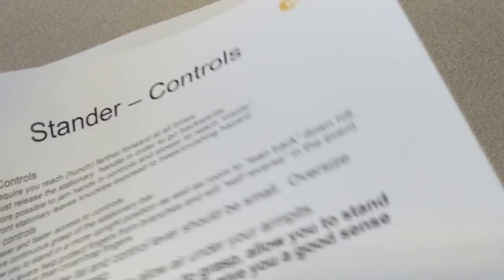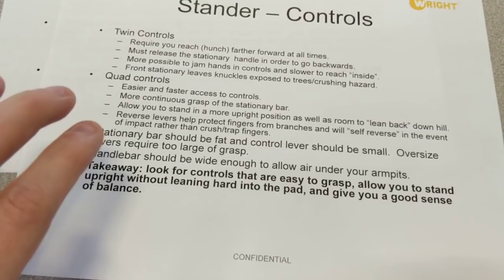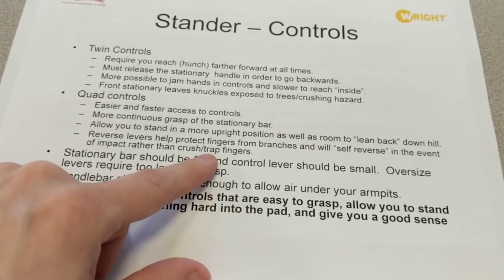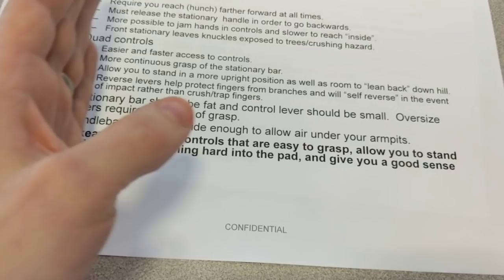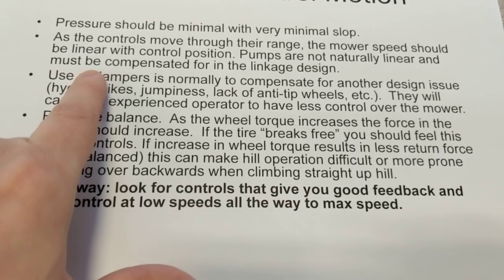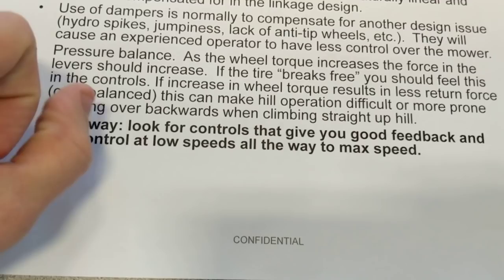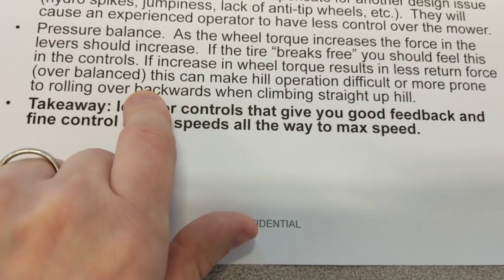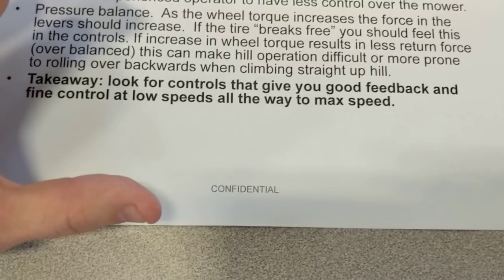WRIGHT: What's With The Controls?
Wright Stander Tech Topic